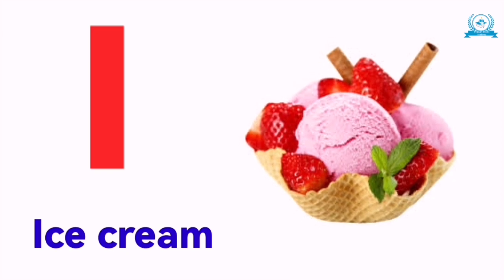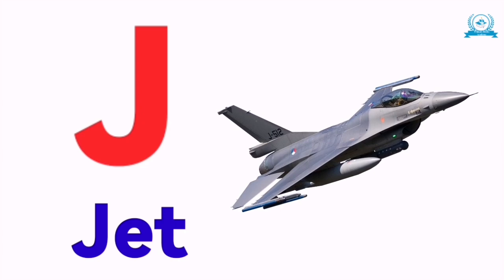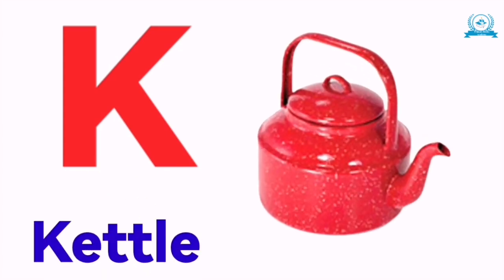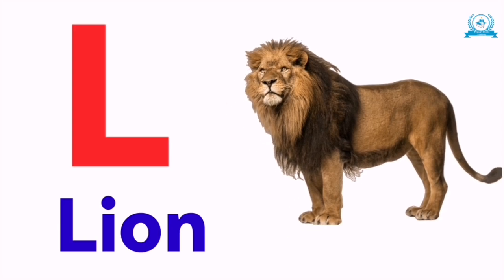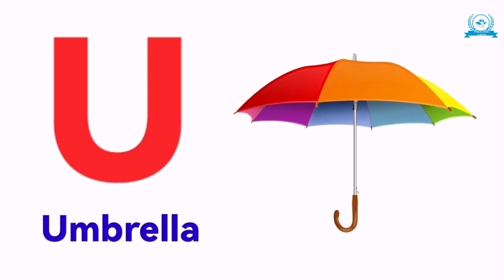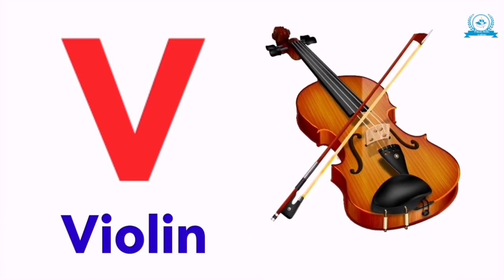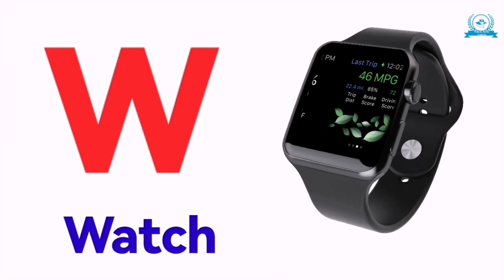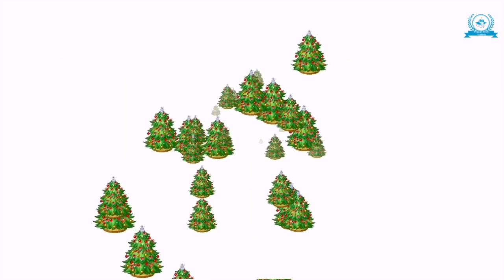A is for apple | Learn The 26 Letters Of The English Alphabet | Nursery Rhymes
Welcome to Primary Books Academy, your one-stop destination for educational content that inspires young minds! Our channel is dedicated to creating a fun and engaging learning environment for primary school students. We believe in the power of books to spark imagination, foster creativity, and promote lifelong learning. Join us as we explore the world of literature, share exciting book recommendations, and provide valuable resources for teachers, parents, and students. Together, we'll embark on a journey of knowledge, curiosity, and a lifelong love for reading.

phonics sounds of alphabets for preschoolers
learning abc for preschoolers
phonics sounds for nursery pre kg schoolers

pixabay